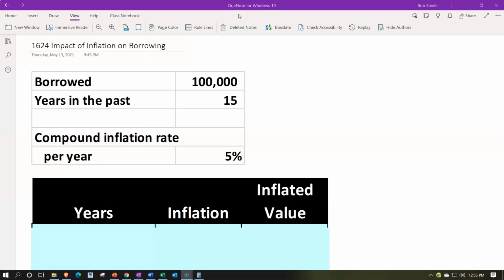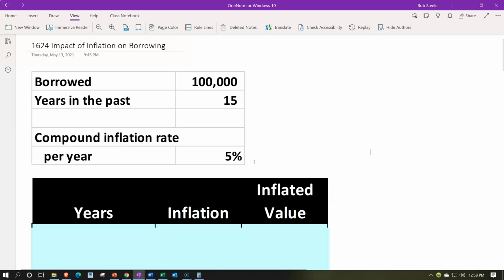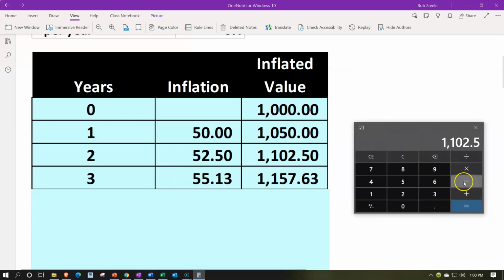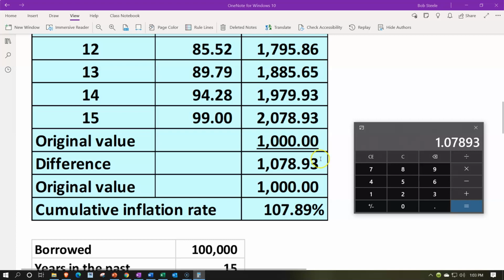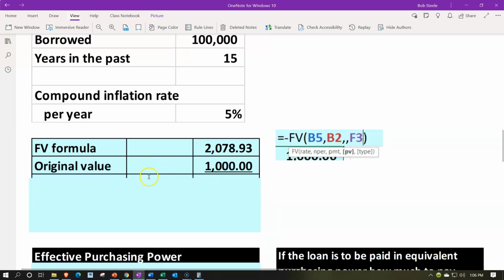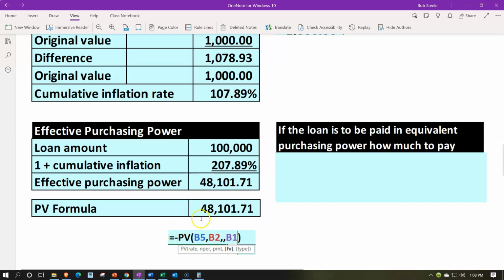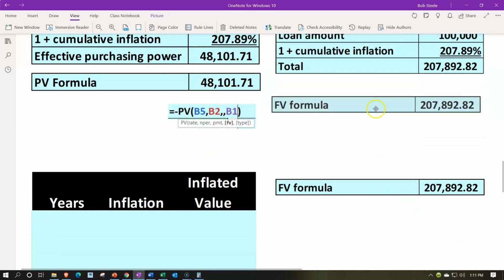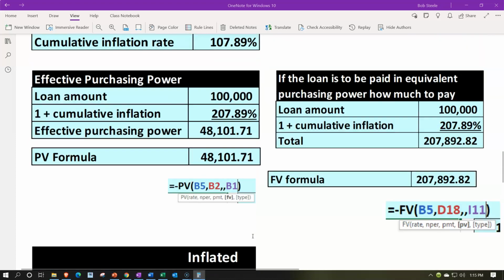Impact of Inflation on Borrowing 1624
Impact of Inflation on Borrowing